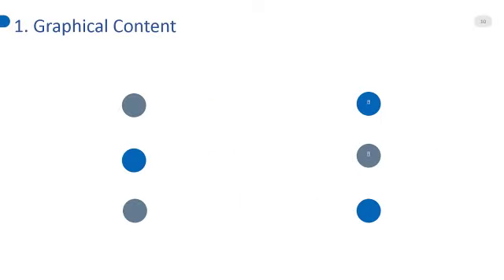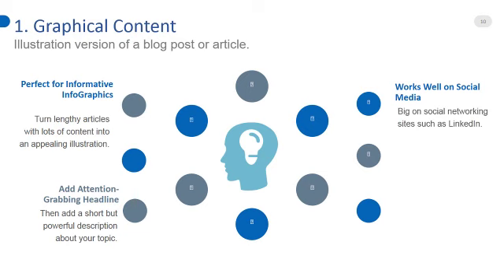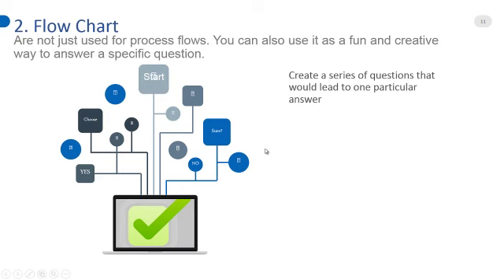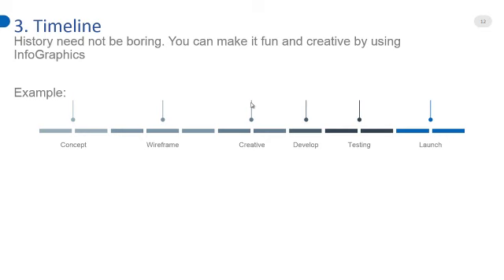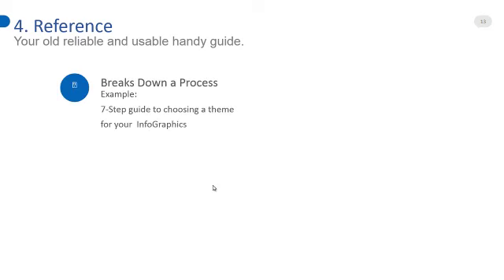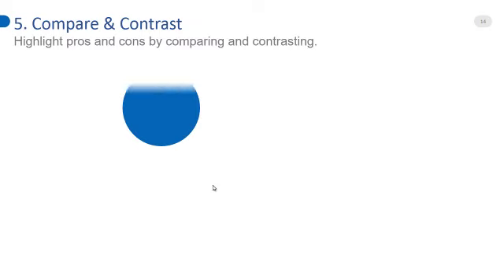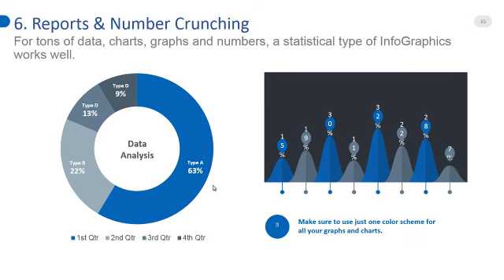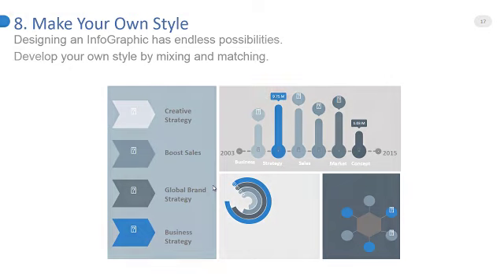InfoGraphics Traffic - Different Styles Of InfoGraphics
In this video, you will learn about 8 different InfoGraphic styles that you can mix and match depending on your target.

Discover How To Use Simple Images & PDF Files To Generate Buyer-Hungry FREE Traffic & Google-Friendly Backlinks.